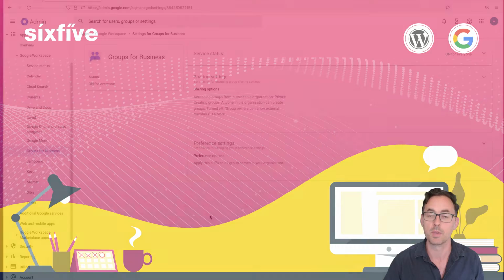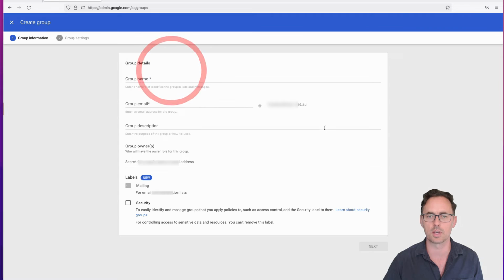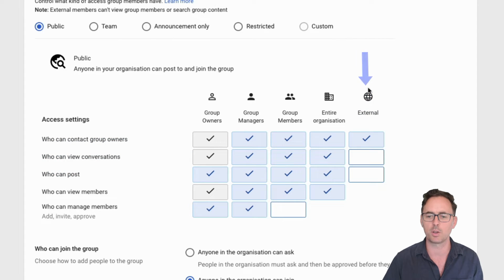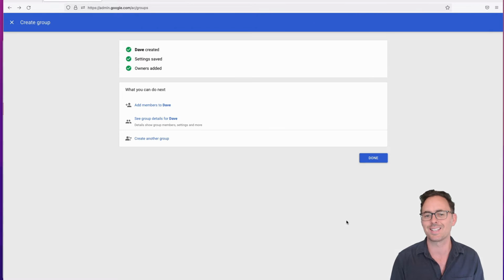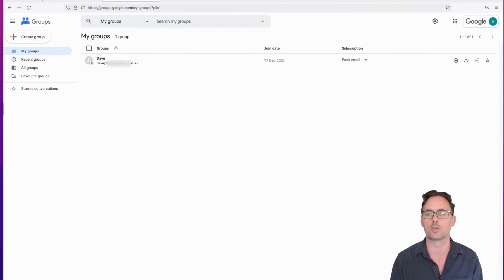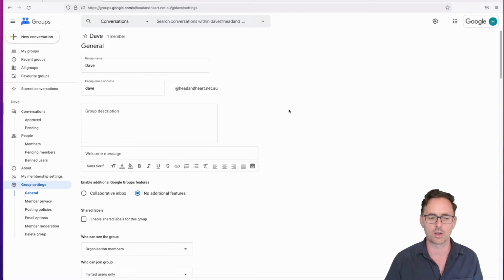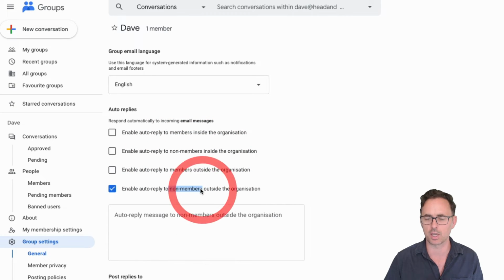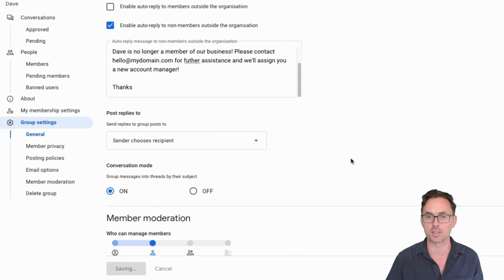Google Group out of office / auto responder email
Sometimes you want to create an email autoresponder that doesn't cost anything in Google Workspace.

It's great customer service when a team member leaves to keep anyone communicating with that address up to date and direct them to the right place in the future. You can add an auto responder in Gmail, but you have to also pay for the license, and of course if the user gets deleted this is no good anymore!

So let's set this up using the free, and flexible Google Groups.

Chapters:
00:00:00 - Creating a free autoresponder in Google Workspace
00:00:39 - Using a Google Group for Autoresponder Setup
00:01:19 - Creating a group for external users
00:02:00 - Creating an Exclusive Group with Google Group
00:02:35 - Setting up email settings in Google Groups
00:03:14 - Setting Up Auto Replies for External Clients
00:04:01 - Removing Dave from the business
00:04:34 - Managing Outgoing Staff
00:05:13 - Autoresponder for Informing Principal Changes